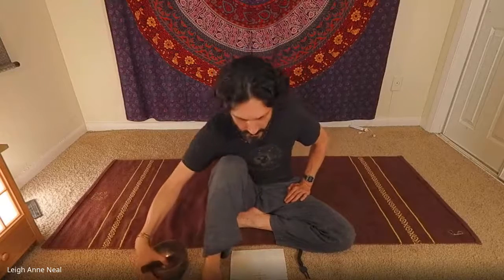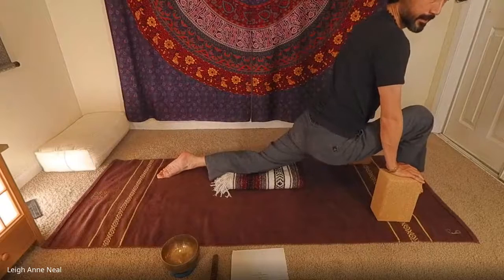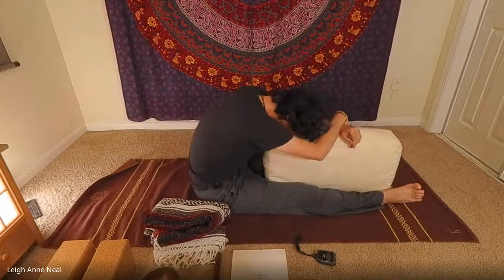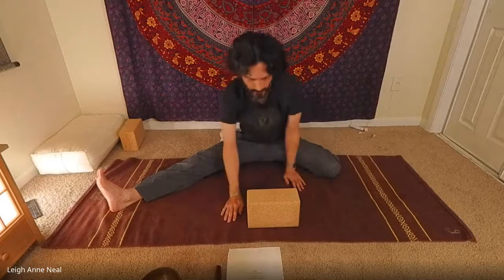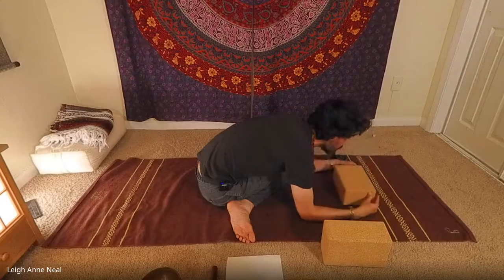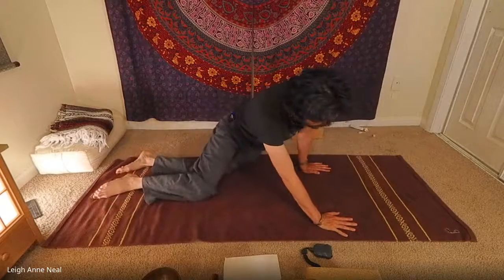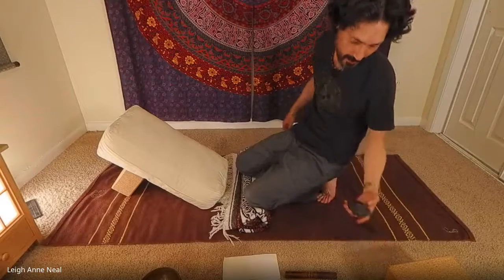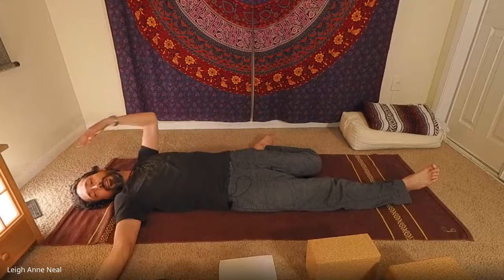Yin Yoga 'Pendulum' Sequence for the Hips w/ Douglas Johnson 5/27/2020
Here is my Pendulum sequence that works the hips through all their articulations. I hope you enjoy it!

Douglas Johnson E-RYT 500, YACEP